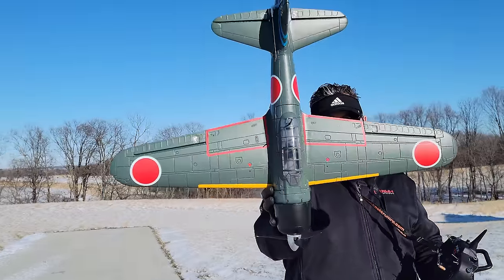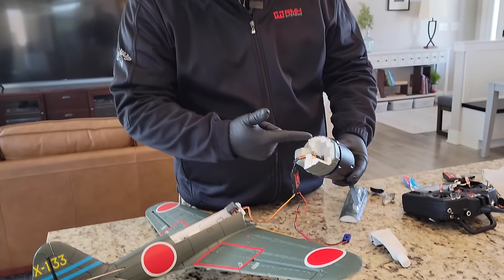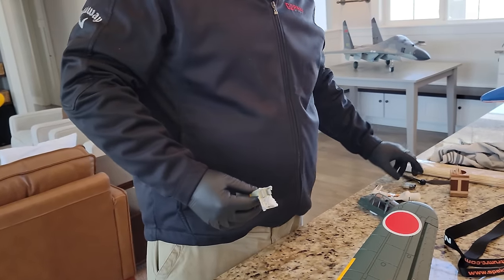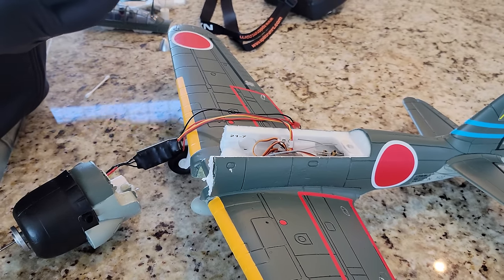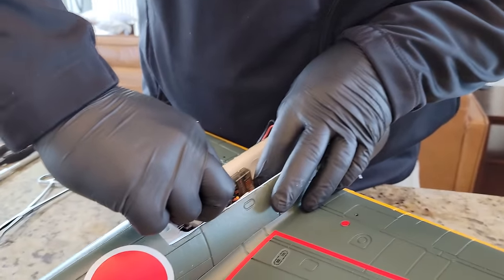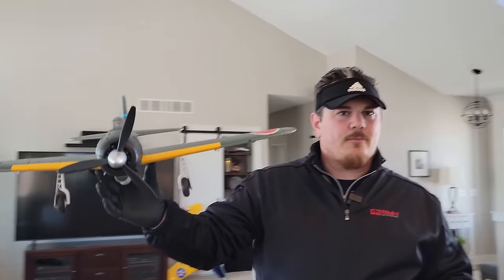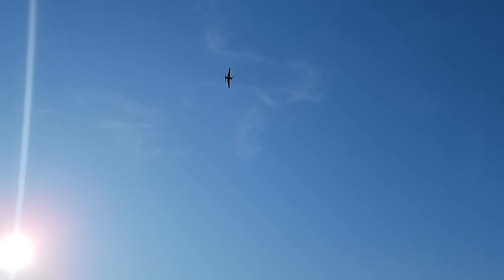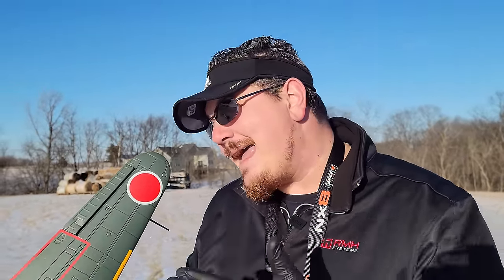FMS - Zero - 800mm - Maiden Flights, Crash, Repair, & Resurrection Flight!